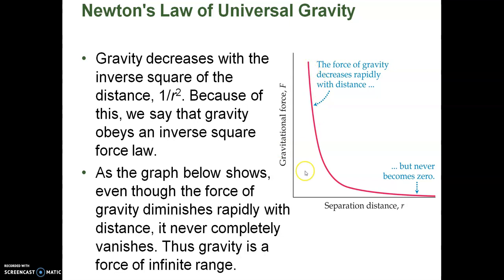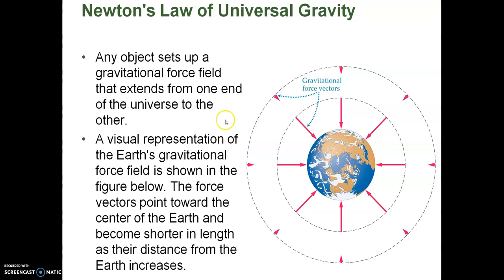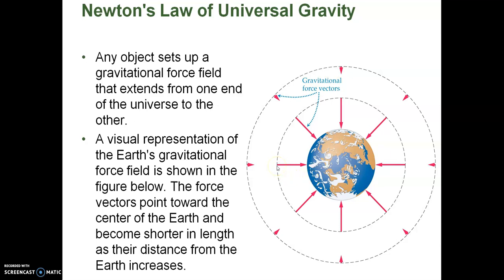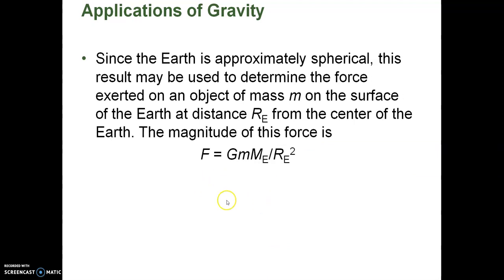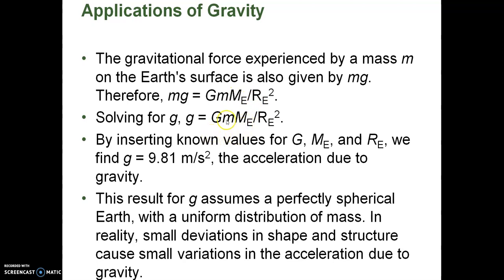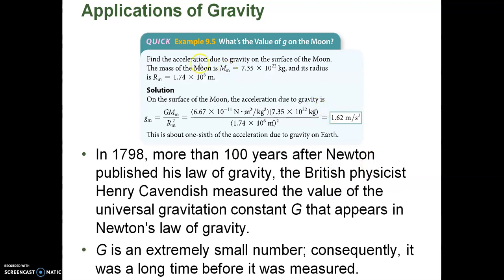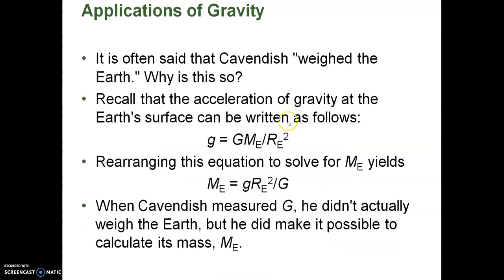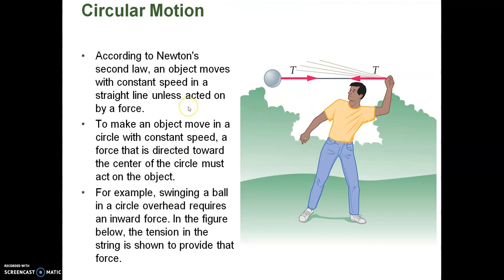physics lecture 3 19